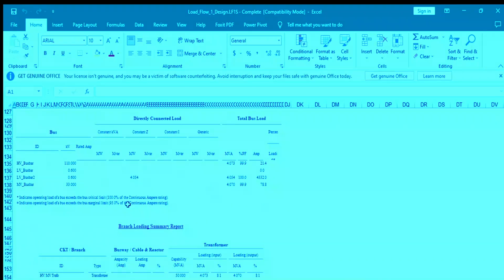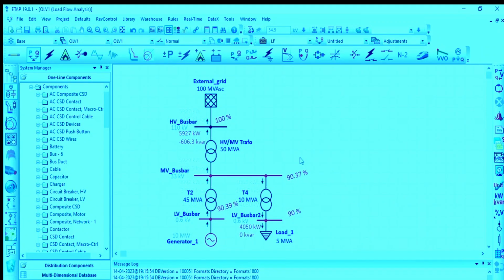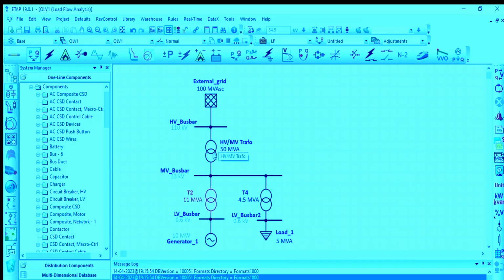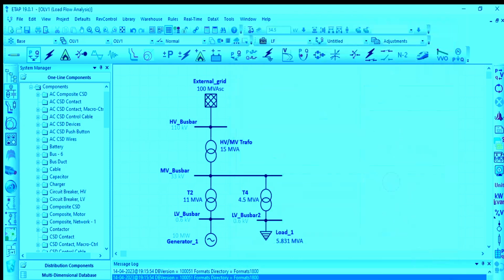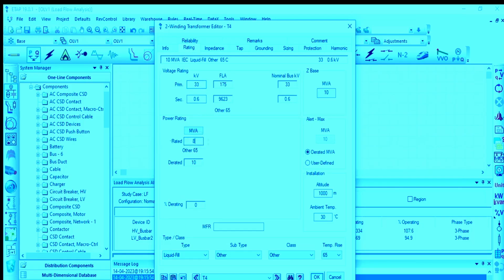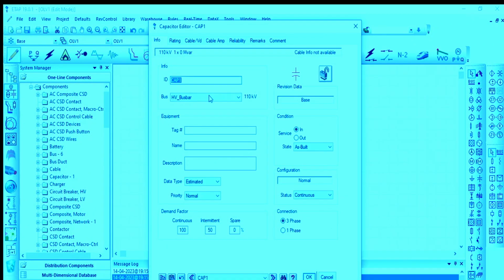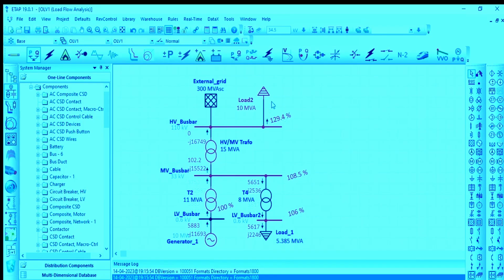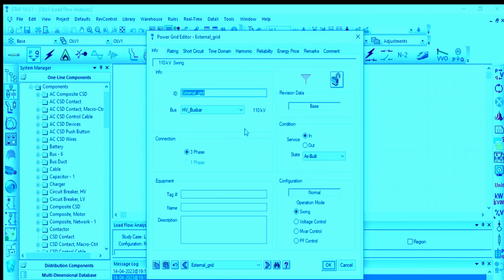ETAP Course | Load Flow Analysis Explained Step by Step part 2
In this video, you will learn Load Flow Analysis using ETAP software step by step.
This tutorial is part of our ETAP course for beginners and power system engineers, where we explain how power flows through buses, generators, transformers, and loads in an electrical network.

📌 Topics Covered:

✔ What is Load Flow Analysis
✔ Bus voltage profile and power flow
✔ Active and reactive power calculation
✔ Load flow results interpretation in ETAP
✔ Practical example using ETAP single line diagram